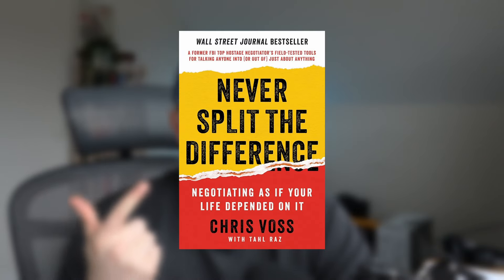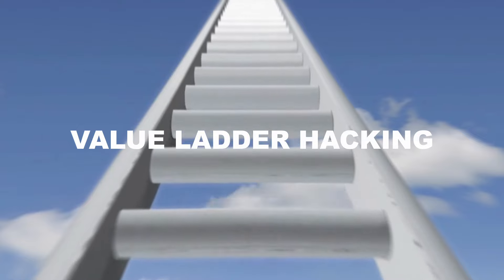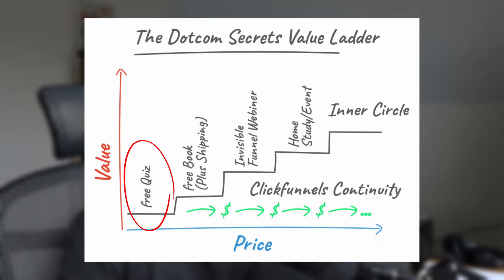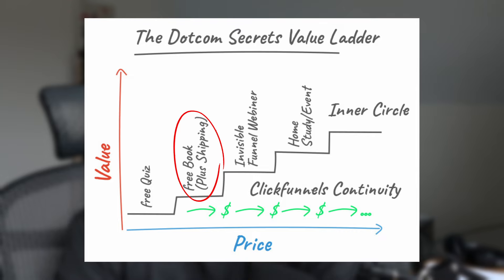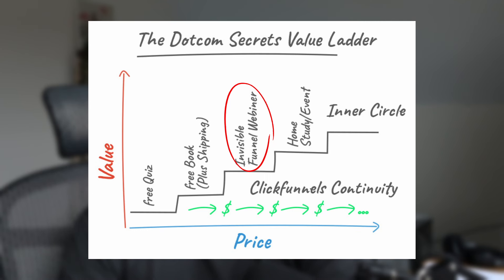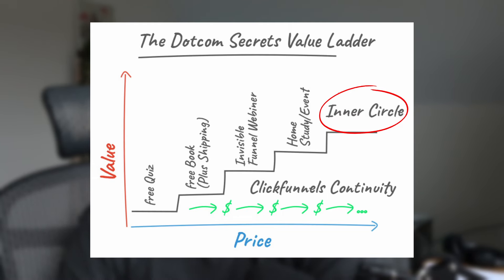The $10k PM Skill Stack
Hey Im Callum, a 20-year-old Entrepreneur, I created this YouTube channel to create videos for my old self around what I wish I knew when I started on everything from Finance, Personal Development, Entrepreneurship and more!

00:00 - Skill Stacking Explained
01:10 - Skill #1
02:00 - Skill #2
03:40 - Skill #3
04:55 - Skill #4
06:06 - Skill #5
07:29 - Skill #6
08:34 - Skill #7